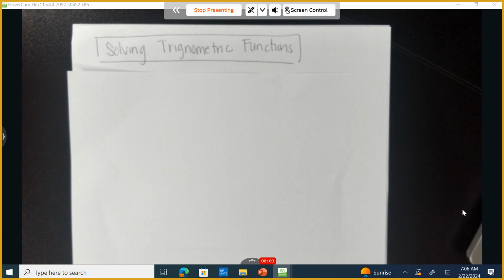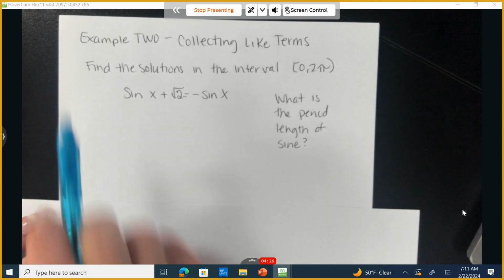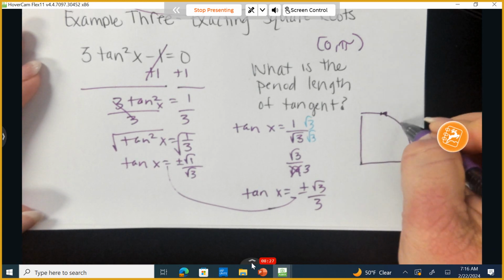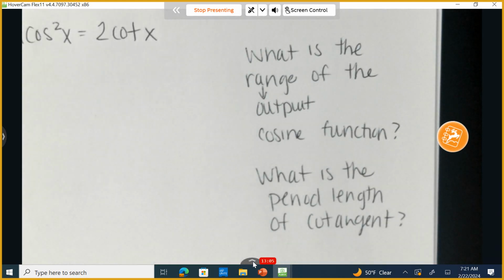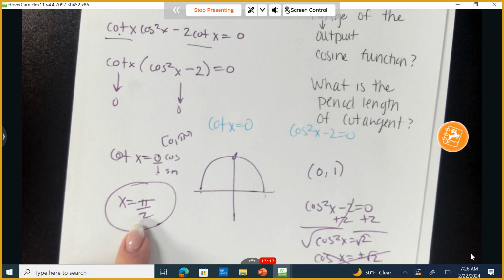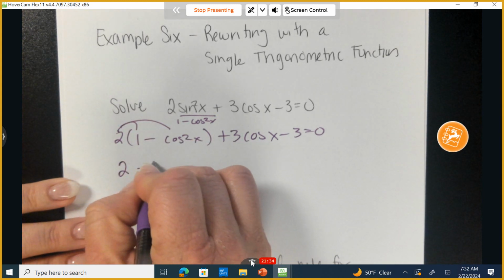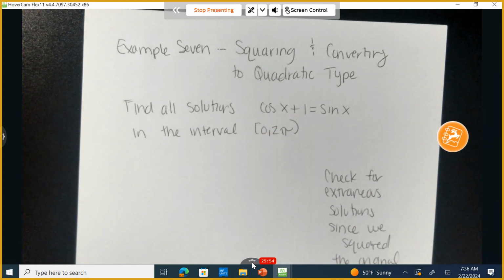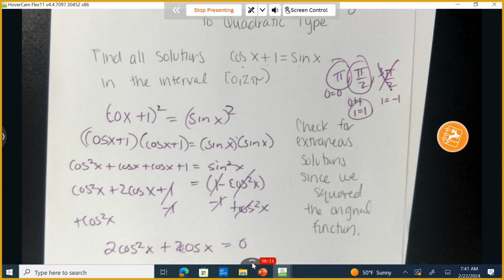Unit Twelve - Lesson Four - Reteaching